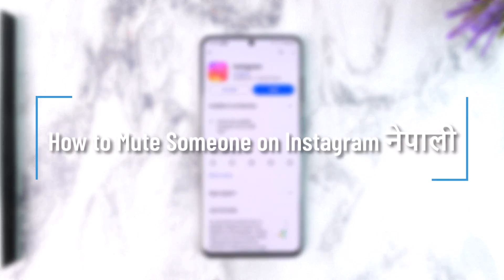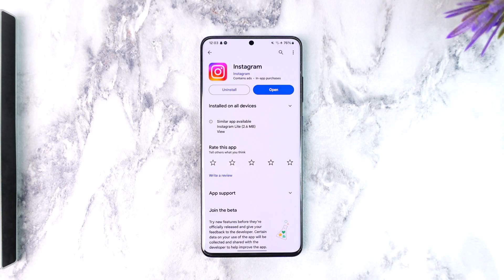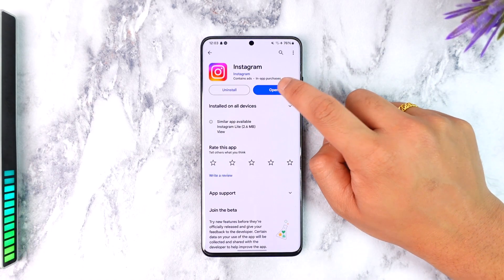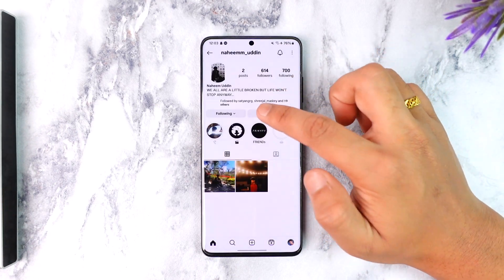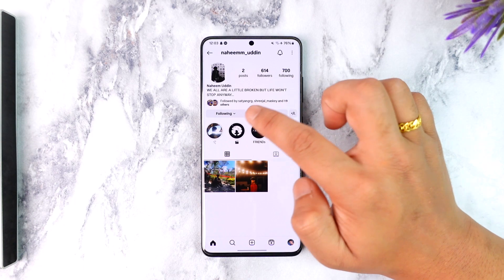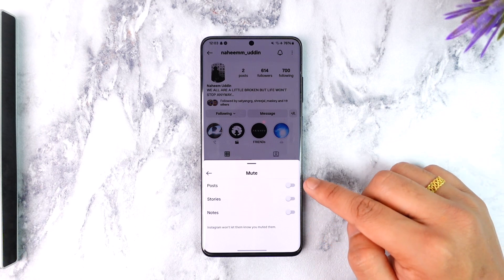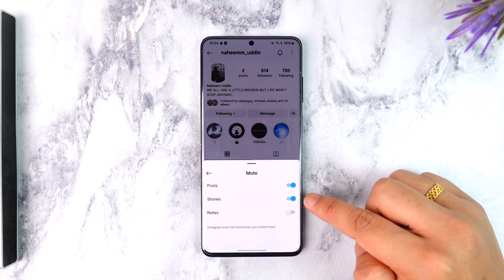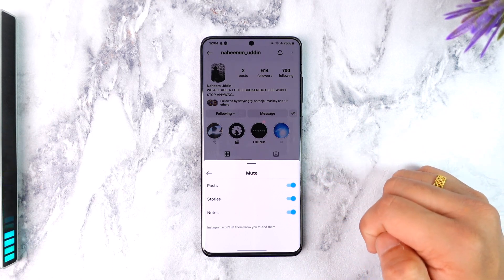How to Mute Someone on Instagram - नेपाली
In today's video, we will learn how to mute someone on Instagram. So make sure to watch the video till the end.

~ Chapters:
0:00 Introduction
0:11 Mute Someone
0:58 Conclusion